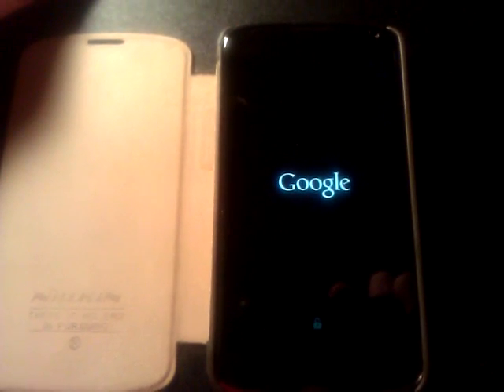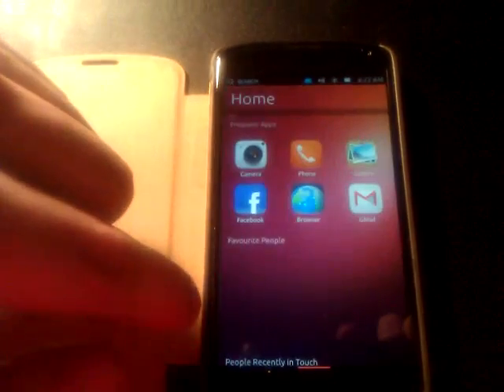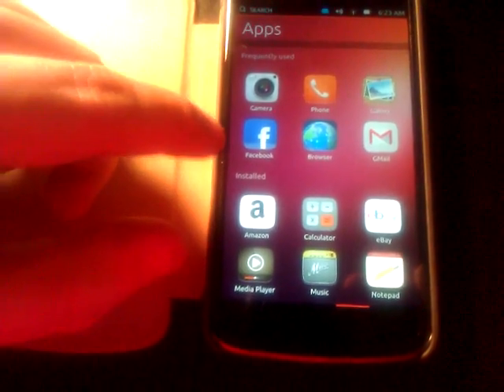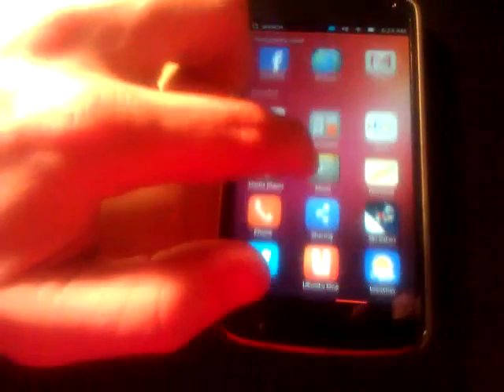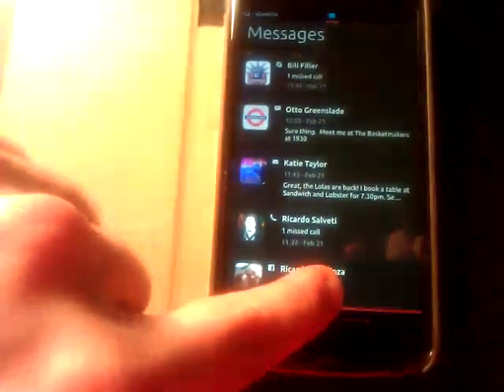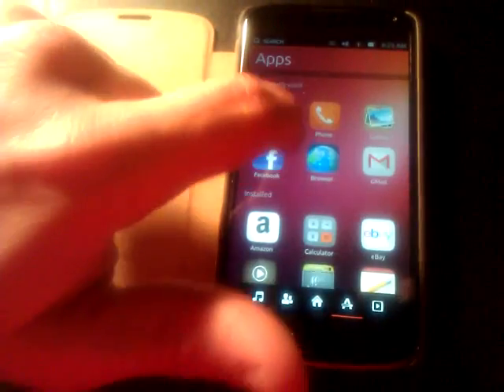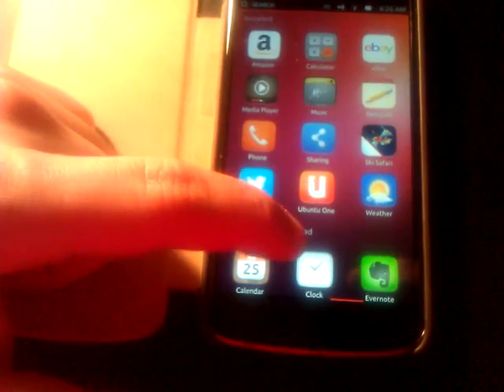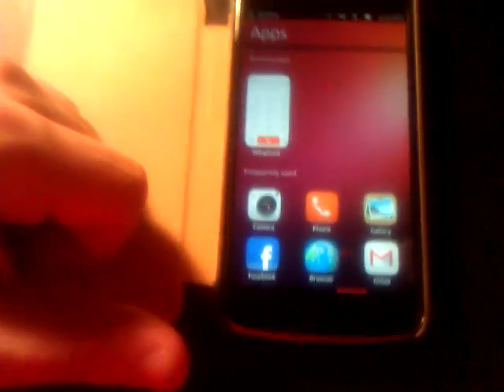Nexus 4 Running Ubuntu Phone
Hey yall, just thought I would show everyone how Ubuntu Phone Alpha is working as of day one on the Nexus 4. First video so anyways I wouldn't recommend this OS as a daily driver or even close to beta yet but I must say it does show some potential, hopefully something more will come down the road. Of course thank you Canonical for Ubuntu and for the phone OS. Keep up the good work